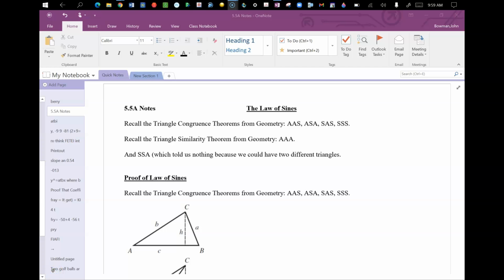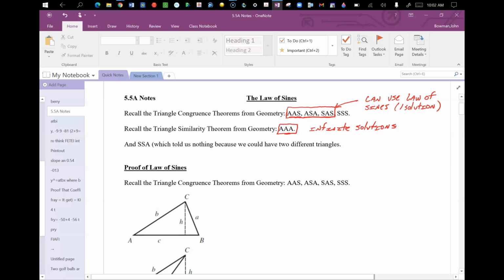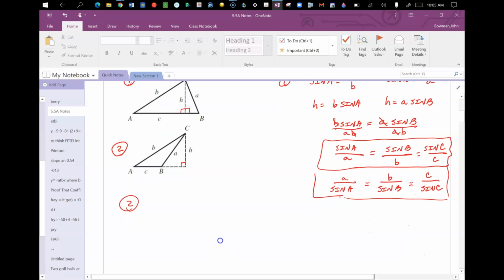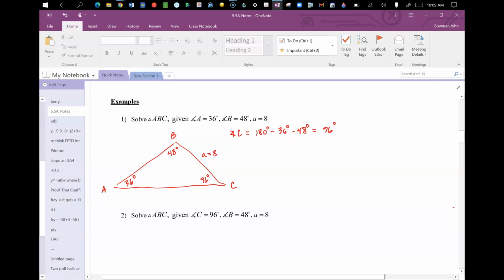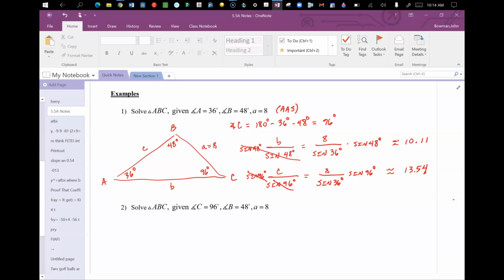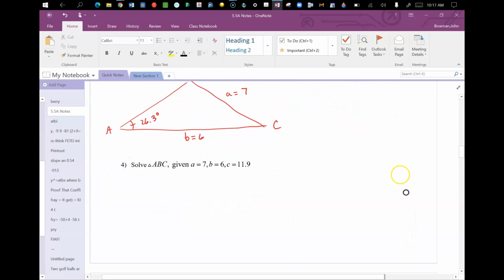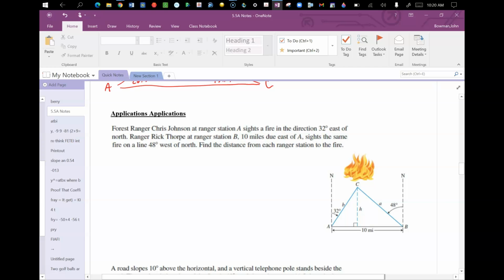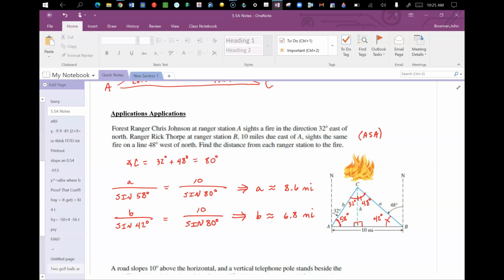Law of Sines Day 1